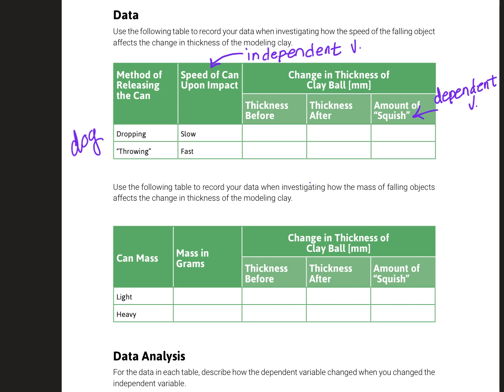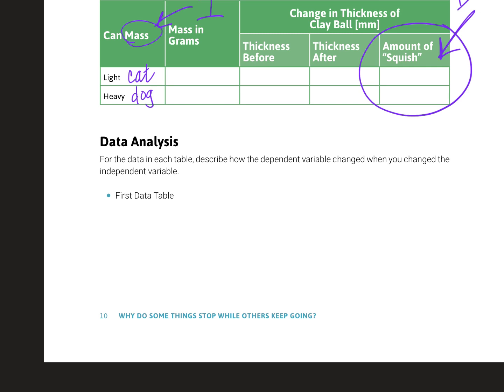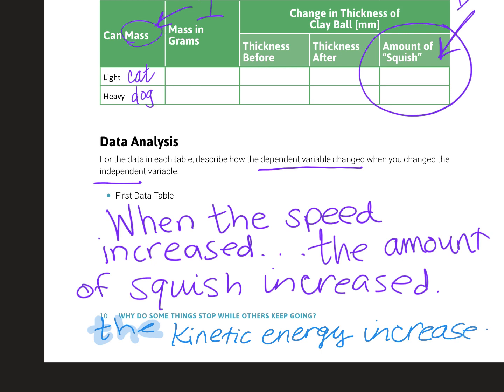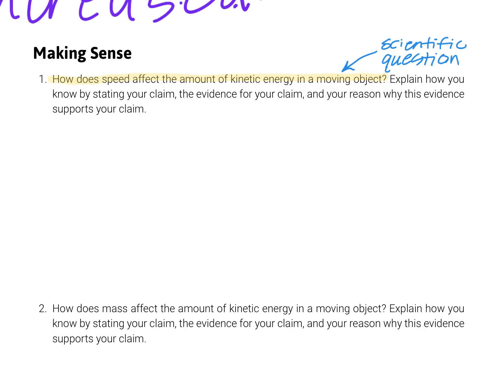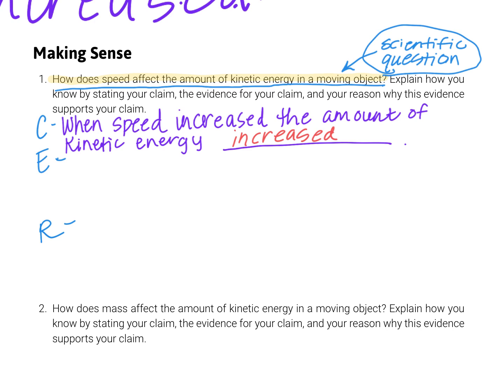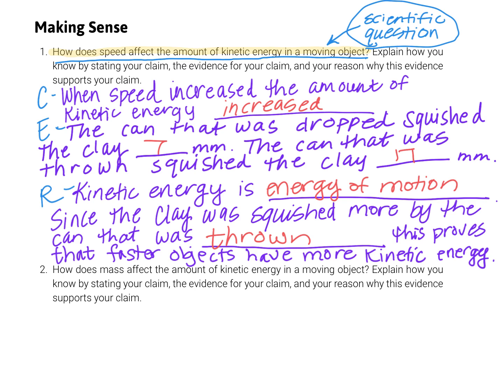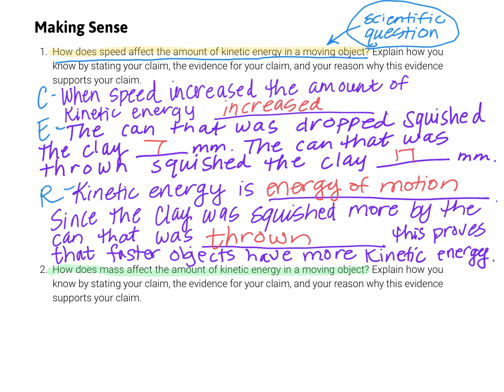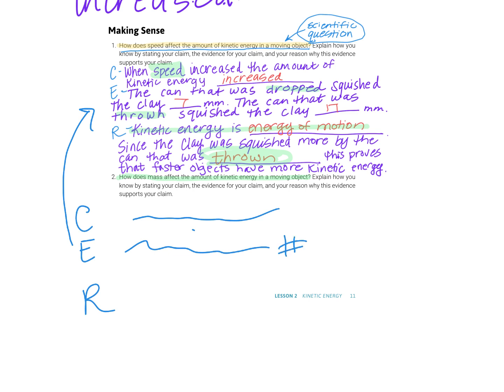Investigating Kinetic Energy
This instructional video provides the answer key for PS2 Lesson 2.2 investigation kinetic energy.